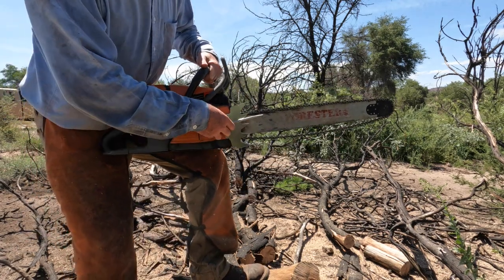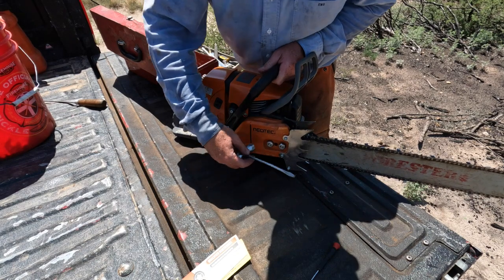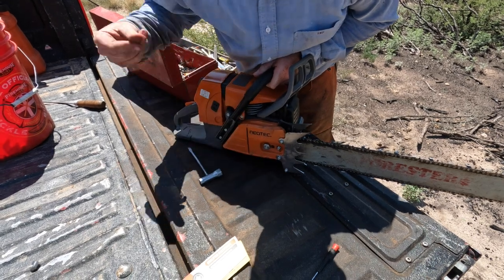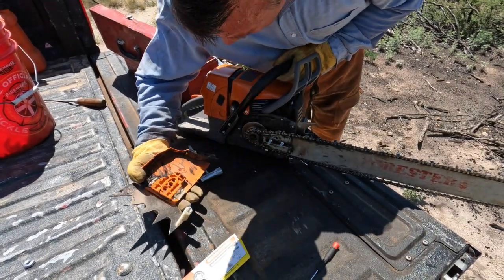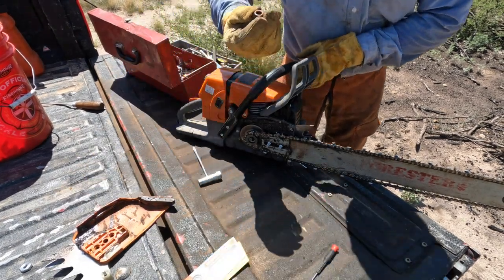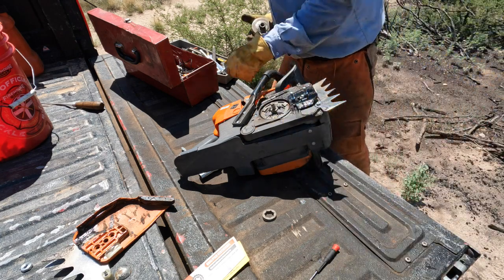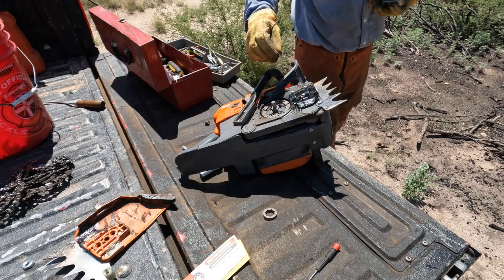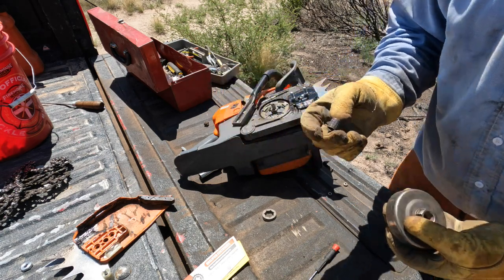NeoTec 892 Needle bearing failure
With less than 10 min run time the needle bearing failed.  This isn't a big deal if you have a small kit to replace these items but if this is your only saw and you're out in the middle of the woods with only one saw you're going to be in trouble.